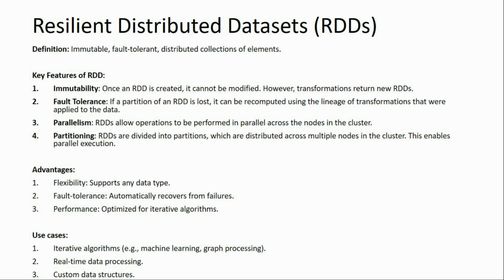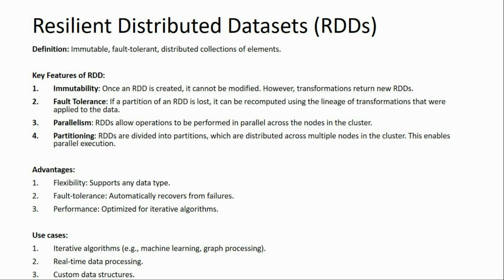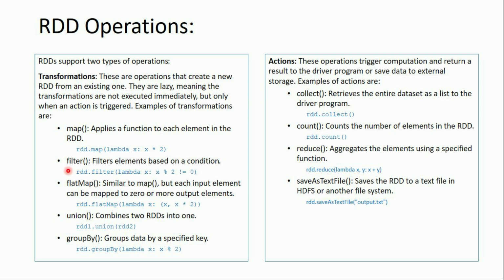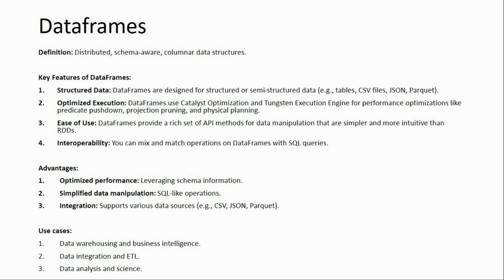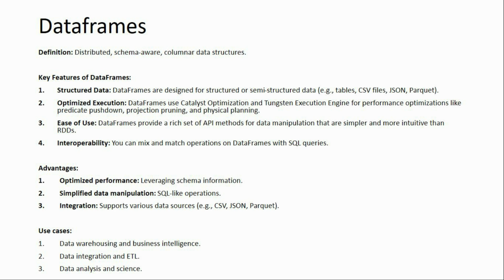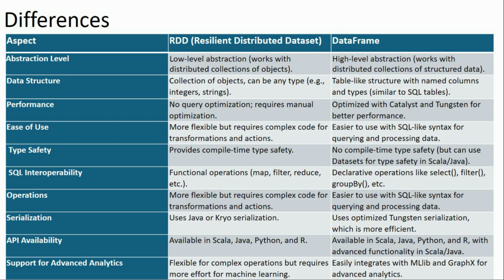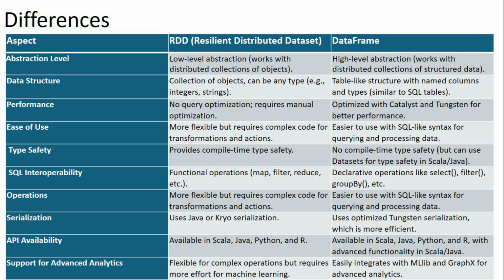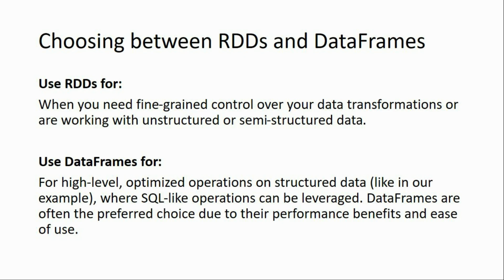RDD vs DataFrame || PySpark Interview Questions and Answers Series || Beginner Level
"Welcome to our in-depth guide on PySpark's two fundamental data structures:
RDDs (Resilient Distributed Datasets) and DataFrames!
This video is designed to help you fully understand the key features, advantages, and differences between these two tools, empowering you to make the right choices for your big data projects.

Here’s the comprehensive breakdown of the video:

1️⃣ RDD – Key Features, Advantages, and Use Cases
- Explore the characteristics of RDDs, including their immutability, partitioning, and support for functional programming.
- Learn why RDDs are ideal for complex operations and unstructured data processing.
2️⃣ RDD Usage Example
A step-by-step walkthrough of creating and using RDDs in Spark.
Understand their syntax and how to implement them for real-world scenarios.
3️⃣ RDD Operations: Transformations and Actions
- A deep dive into RDD operations.
- Learn about common transformations (like map and filter) and actions (like collect and reduce).
4️⃣ DataFrames – Key Features, Advantages, and Use Cases
- Discover how DataFrames provide schema enforcement and better performance with Catalyst optimizations.
- Understand why they are best suited for structured and semi-structured data processing.
5️⃣ Creating DataFrames
Learn the multiple ways to create DataFrames:
- From CSV and JSON files.
- By converting RDDs to DataFrames.
See how easy it is to load and manipulate structured data with Spark.
6️⃣ Listing All DataFrame Operations
An extensive overview of operations available for DataFrames, such as select, filter, groupBy, and join.
Practical examples to show how to perform these operations effectively.
7️⃣ Explaining All Differences Between RDD and DataFrames
A detailed side-by-side comparison of RDDs and DataFrames, covering:
- Performance and optimization.
- Ease of use and abstractions.
- Use cases and limitations.
8️⃣ Choosing Between RDDs and DataFrames
Guidance on how to decide based on your project's needs.
Key scenarios where you should opt for RDDs versus DataFrames.

This video is packed with examples, explanations, and insights to make learning Spark easier than ever. Whether you’re a beginner or an advanced data engineer, this guide will be an invaluable resource.